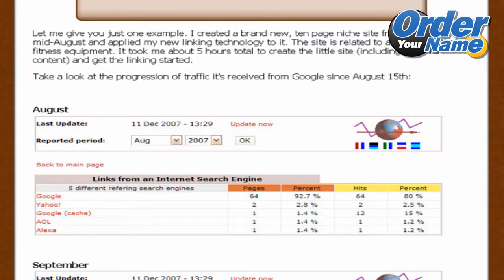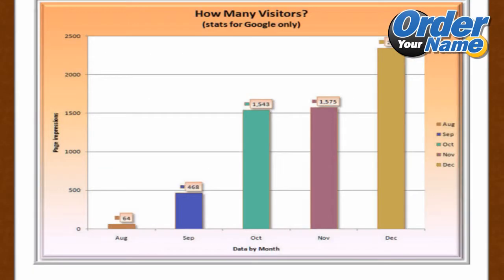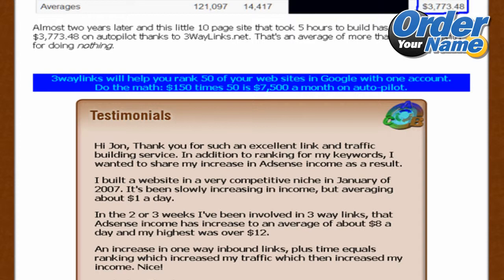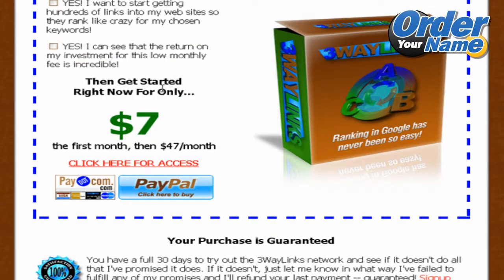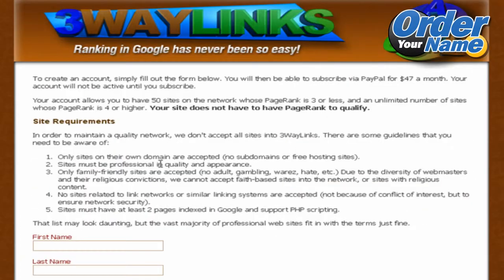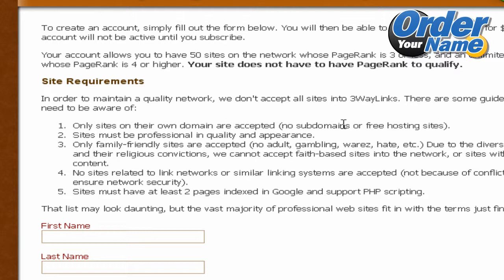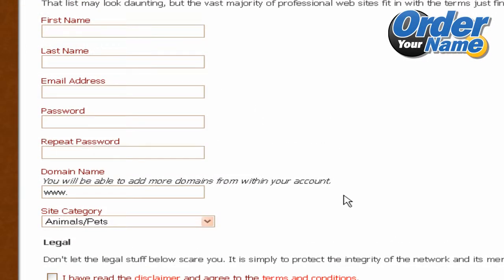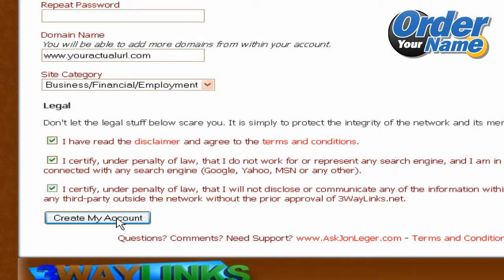OrderYourName.com - WordPress - 3waylinks Intro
To have your websites rank better in the search engines and get lots of free search engine traffic, you need to build a lot of links, and one of the easiest ways to do that is to use the 3-Way Linking Method, and one of the easiest software or systems that help you to build three-way links is a service called 3WayLinks from Jonathan Leger, and you can get that

So on the main sales page, if you scroll to the bottom, and you can see some of the proof of traffic increase due to this three-way links system, and then you can also see some of the testimonials and increases in revenue by sites that have been using three-way links.

And if you'll scroll to the bottom, you'll probably see that with your one 3WayLinks account, you can add up to 50 different websites. So let's check out the pricing for 3WayLinks. If you scroll to the bottom...and this may not be the exact pricing that you see, but at the moment, you can see that you can get started with 3WayLinks for just  in your first month, and then 7 a month for access to the system. And of course, you can add up to 50 different websites, so that'll be less than a dollar each per month for each website. Just start getting a lot of one-way links. Now, each website can get a maximum of 250 links at the moment this video is being recorded, using the 3WayLinks.net system.

So to get access, all you need to do is click on the Buy buttons here. And what you'll see next is a site requirement and you need to comply to this requirement; the most important things are listed here. The sites have to be on your own domain. No sub-domains or free hosting. Sites must be professional in quality and appearance. Only family-oriented sites are accepted. No sites related to link networks or similar linking systems, and sites must have at least 2 pages indexed in Google and support PHP scripting. So the PHP scripting part, if you have a web post that allows you to use PHP then this should be no problem, but really, the most important thing is that your site complies to their requirements and has at least 2 pages indexed in Google.com.

So if you don't have a website yet, then you cannot apply for 3WayLinks or if your website is so new that it does not have any, or at least it does not have more than 2 pages indexed in Google, then you should try to fulfill that first before applying for a 3WayLinks account.

So if you already have a website that complies to all the rules and regulations of using 3WayLinks.net, then just fill in your first name, last name, email address, put in a password, and then type in your domain name here.

Then select a category. So make sure you have read the Disclaimer and the Terms of Conditions, and all the other stuff, and then click on Create My Account. Once your account has been created, then you'll be taken to the payment page and once you've made a payment, then you can continue to use 3WayLinks system to set up your domain names and create a link page, and then start to get one-way links from other members of the 3WayLinks.net network.

- .99 Domain Names & Free Web Hosting.